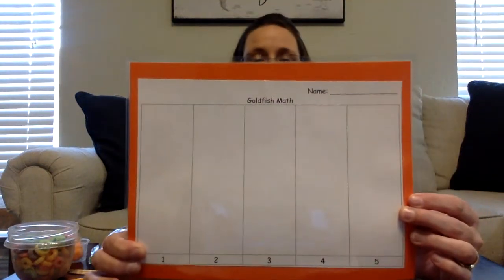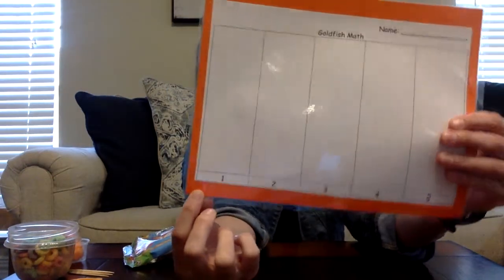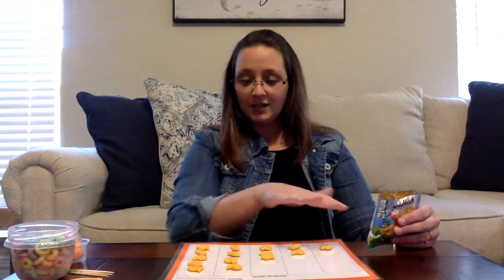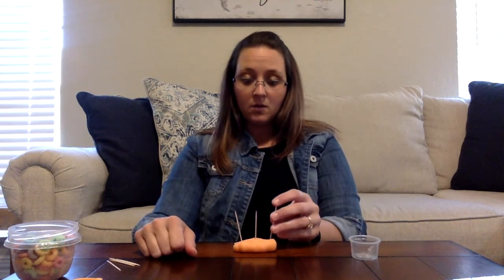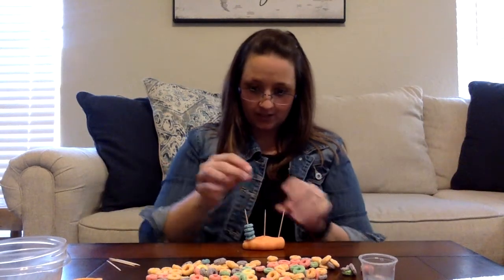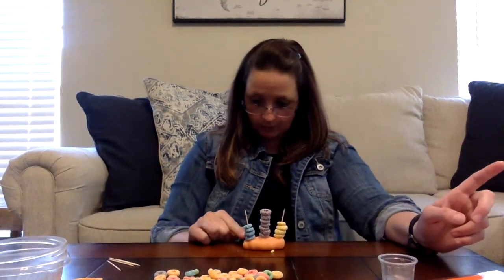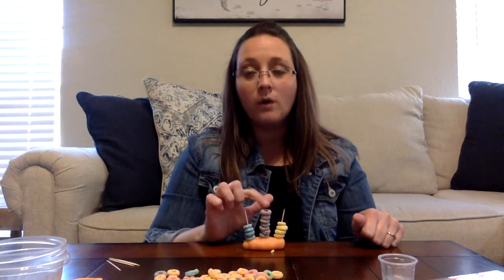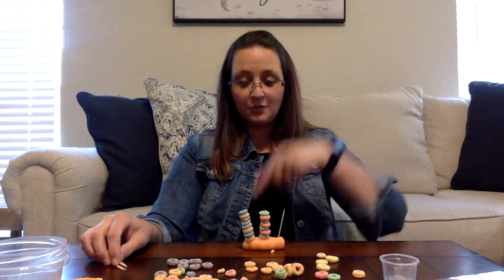Mrs. Ferguson Week 4 Video 2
Join Mrs. Ferguson for 2 fun activities you can EAT!